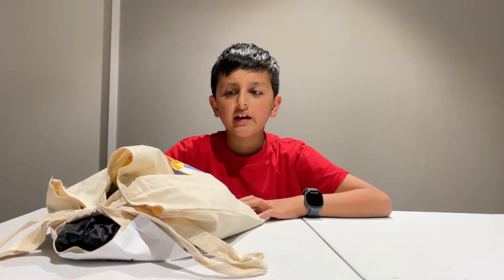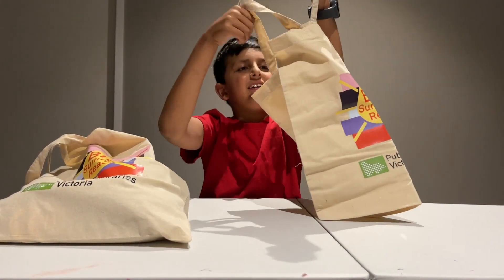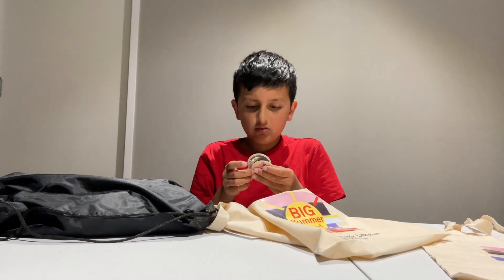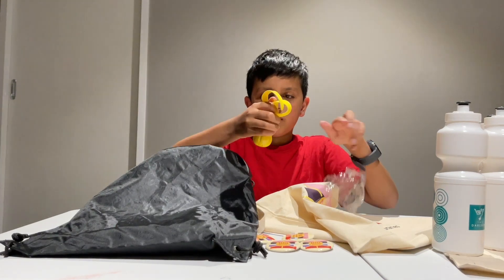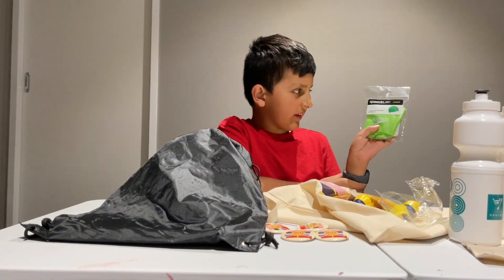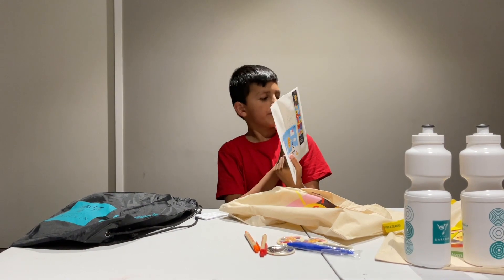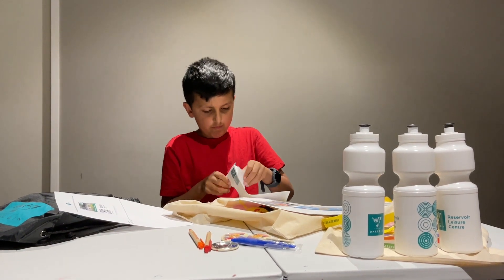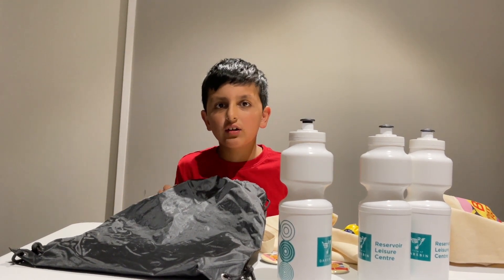Unboxing Video | I won Prize | Big Summer Read | Visit to Library | PR Unboxing | EE’s Life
We are Unboxing our goodies. I have won a prize for participating in the Big Summer Read. Thank you Darebin libraries I love to visit Reservoir and Preston library there is a great collection of books to choose from.

Kids videos
Kids Unboxing videos